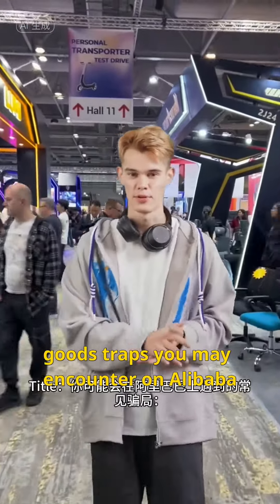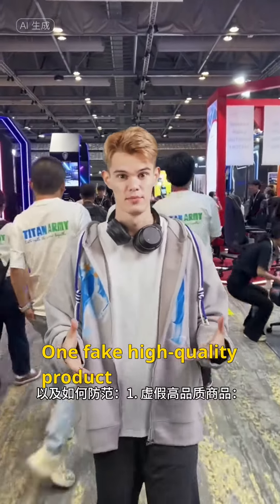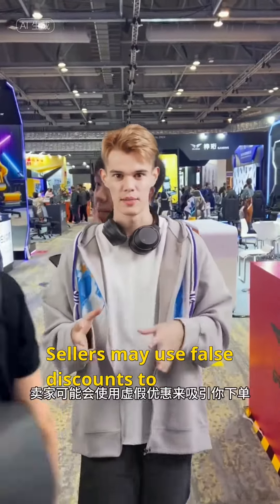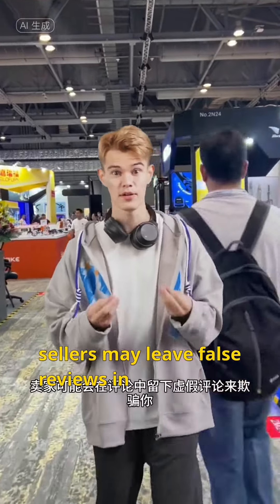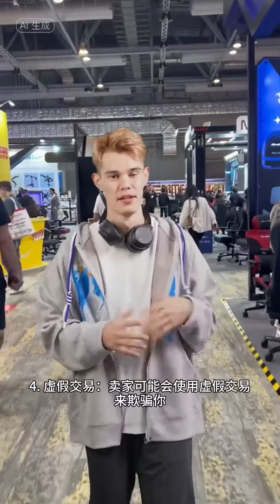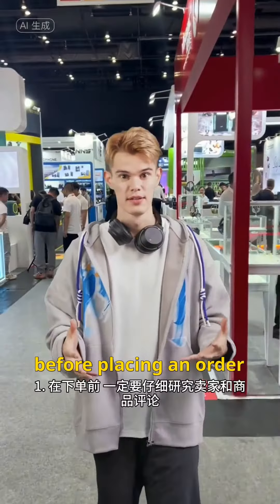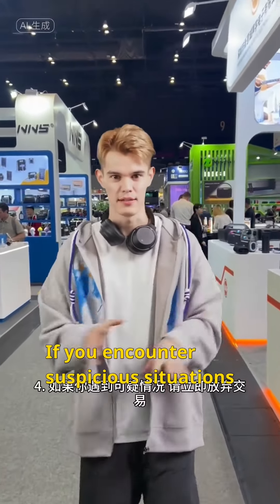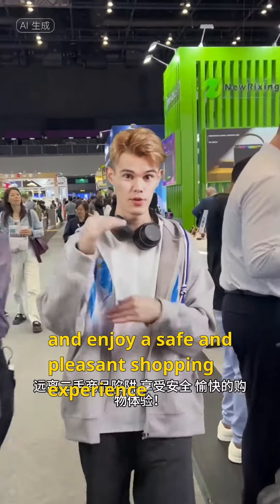Title A common Scam that you'll see on Alibaba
Thinking of shopping on Alibaba? Beware of common scams.

One common scam is the ‘bait and switch’ tactic.

Sellers lure you in with images of high-quality goods at low prices…

…but deliver lower-quality or different items.

Always research sellers, read reviews, and use secure payment methods to protect yourself.

Stay smart, stay safe. Happy shopping!